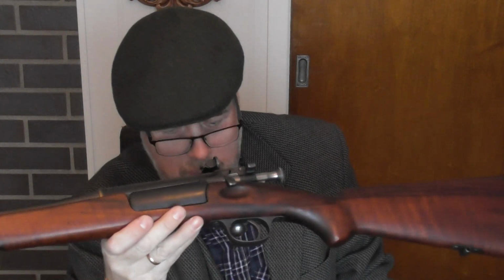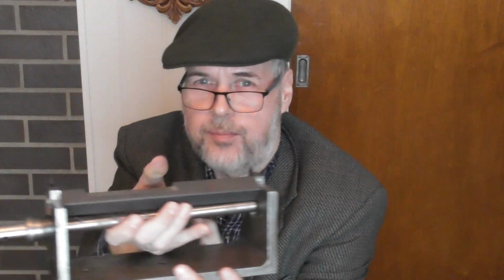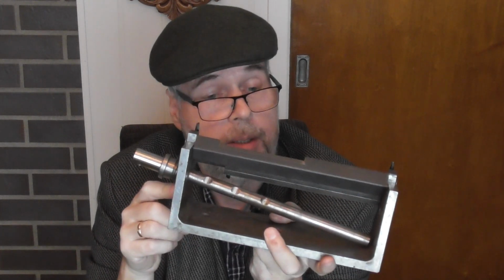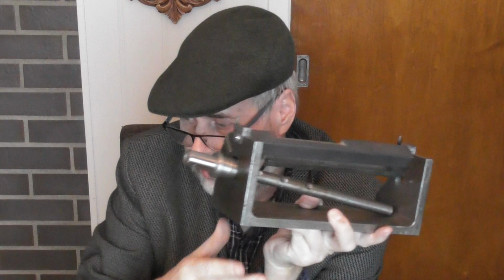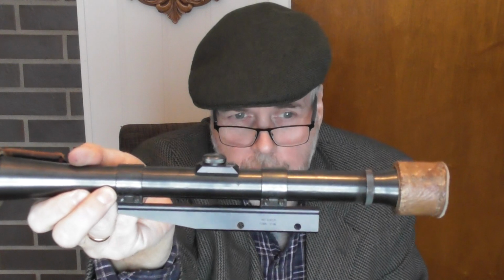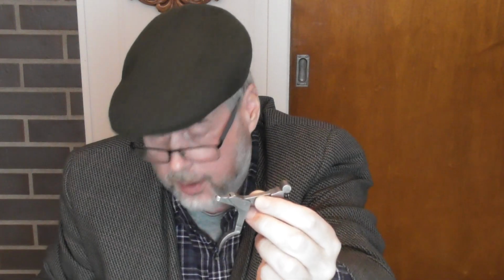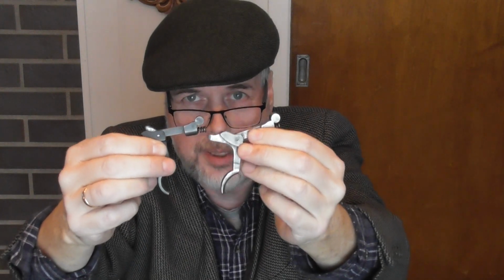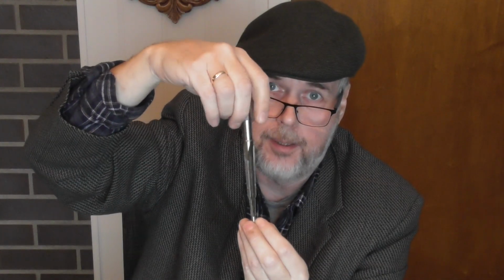Dimwit the last mountainman - How to mount a scope on a Krag rifle?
John shares some thoughts about how to mount a scope on the norwegian Krag rifles. This is the second video, in a series of videos about Krag Jørgensen rifles. Mostly about rifles customized to snipers, or hunting rifles. Some retro oldschool, and some more modern.